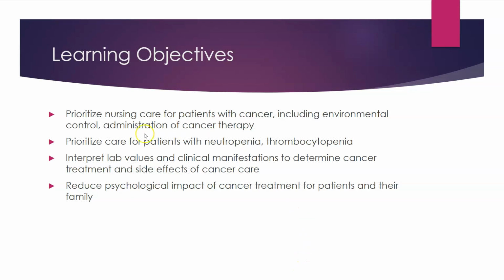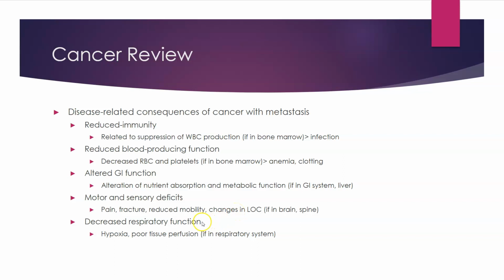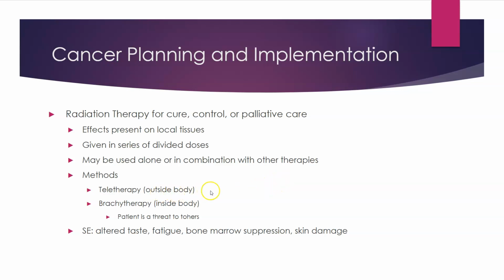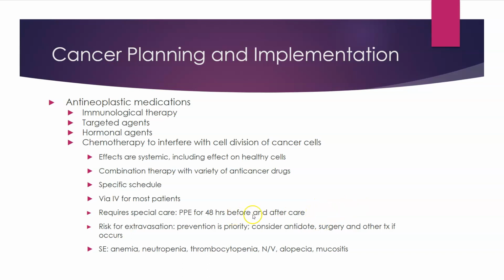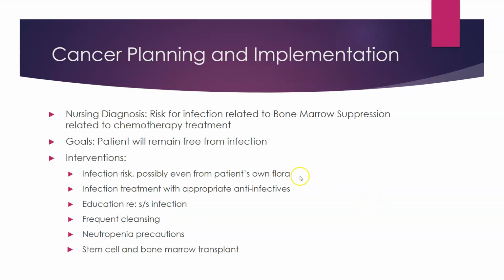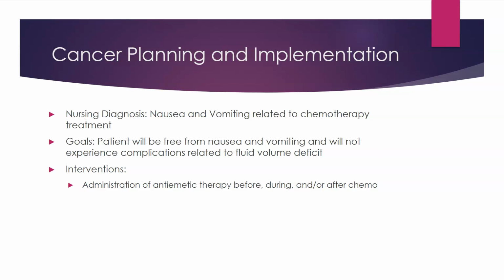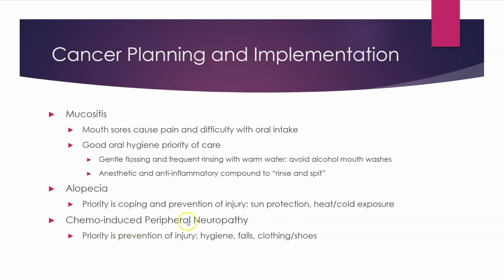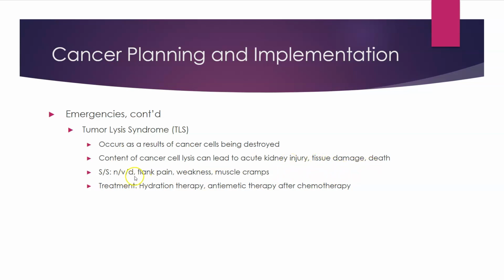Patients with Cancer